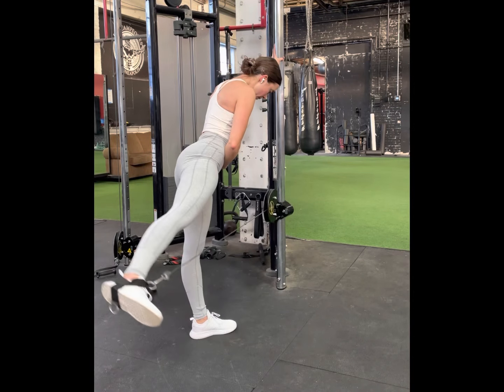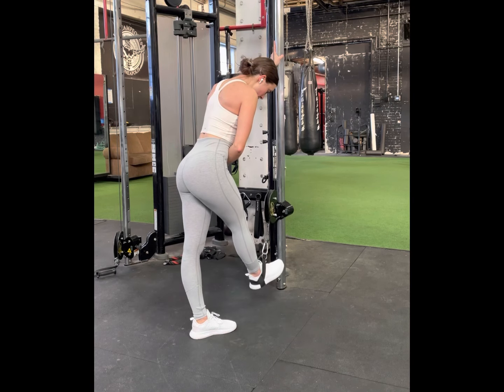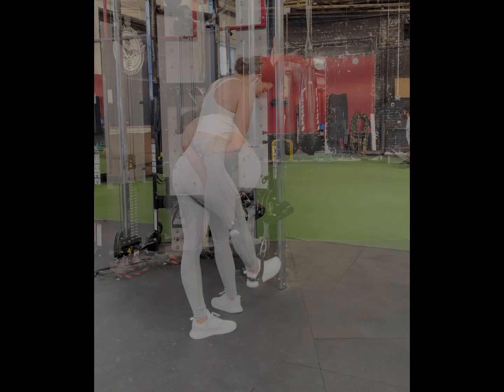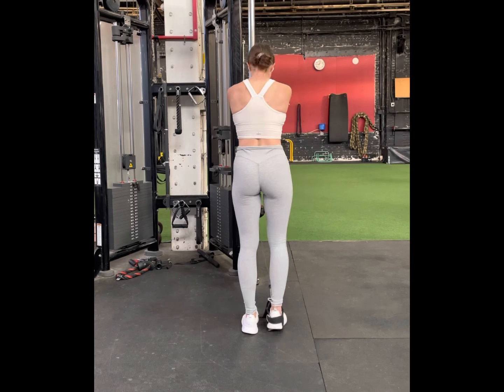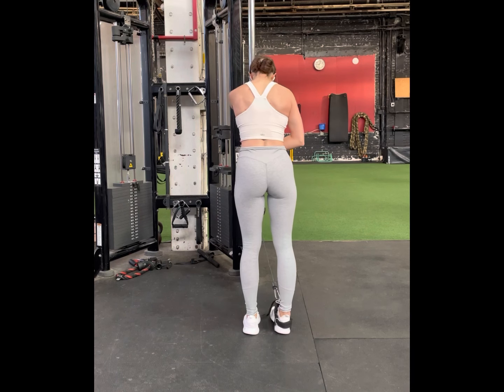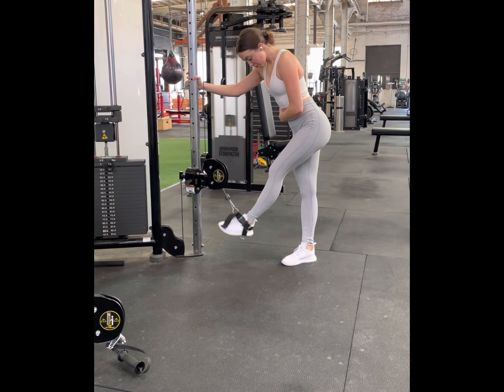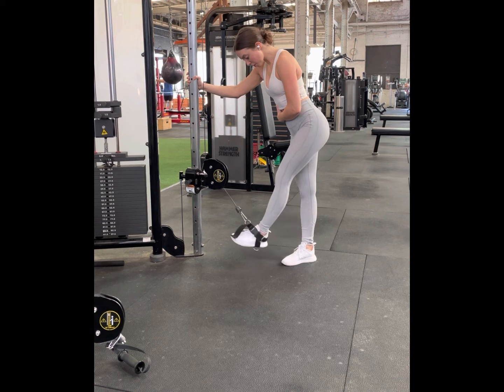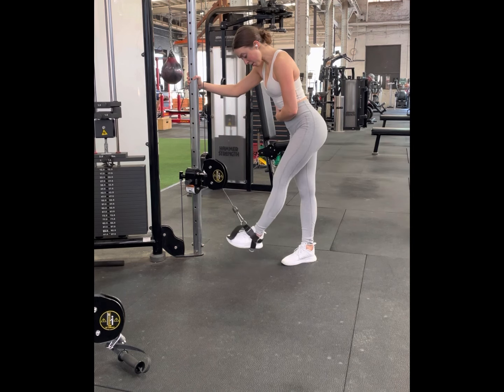Glute Med Kickback